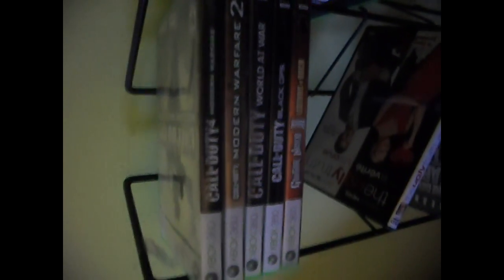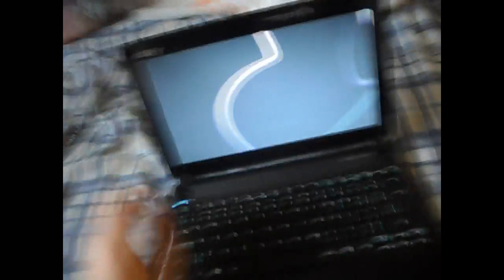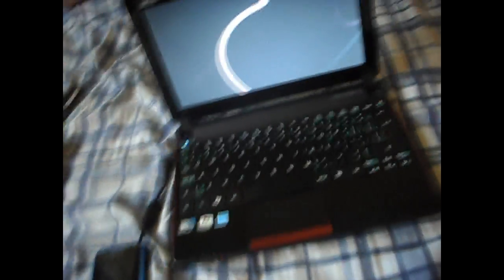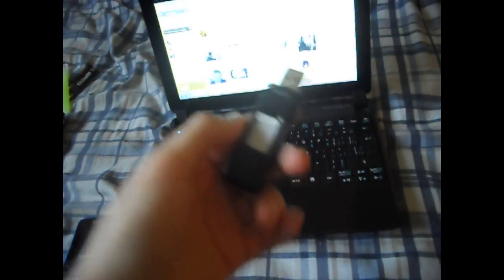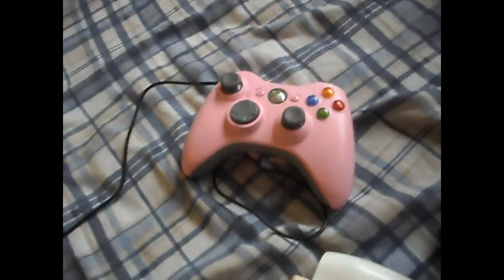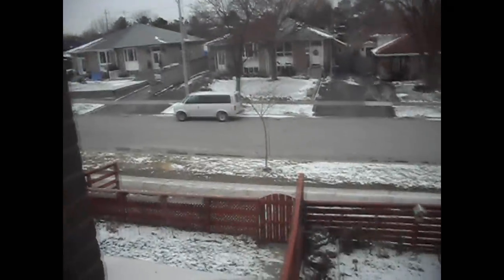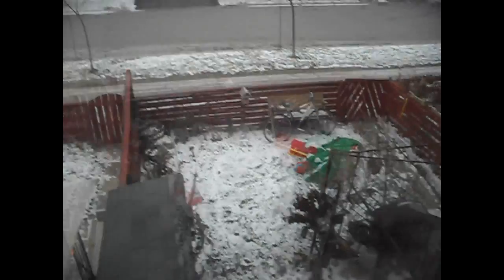QueeNs Setup Video!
Follow My Networks